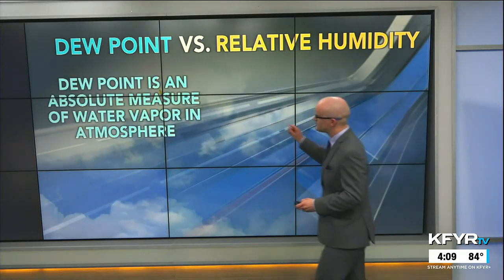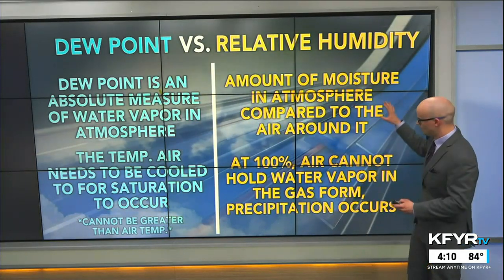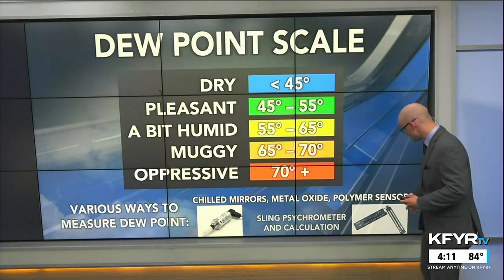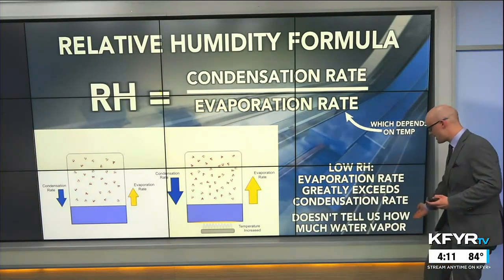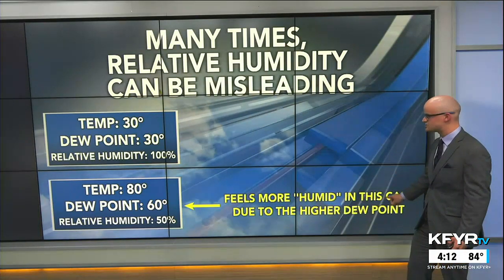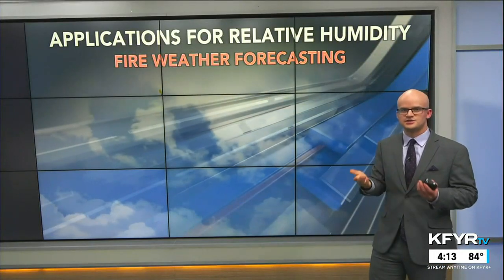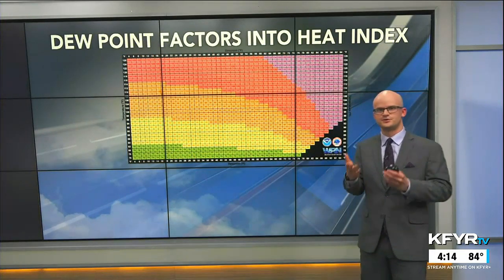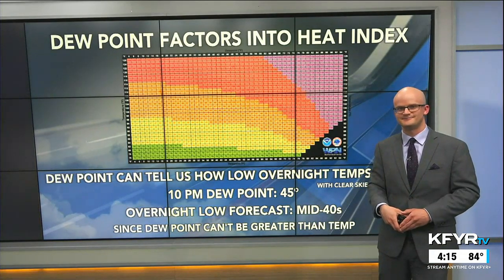Morse Code of WX: dew point vs. relative humidity, why one is a better measure of how muggy it is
On this week's Morse Code of Weather, I explain the difference between dew point and relative humidity, and why one is a much better indicator of how muggy it feels outside! This might change your perspective on humidity, so it's worth a watch!